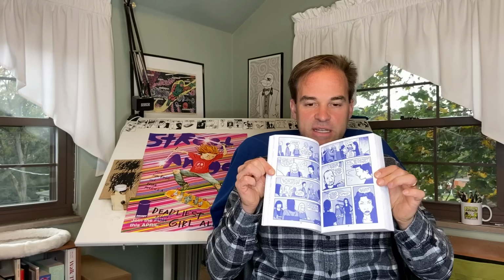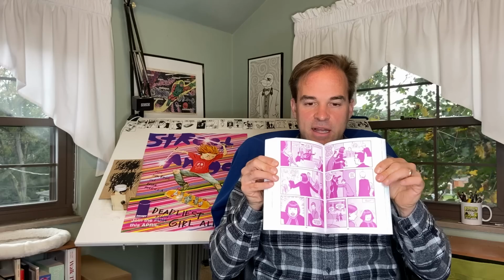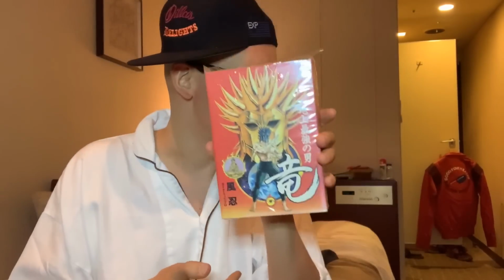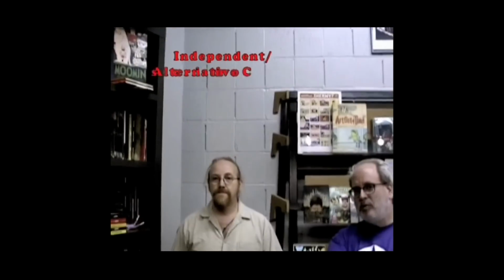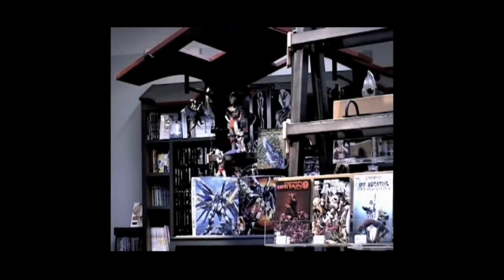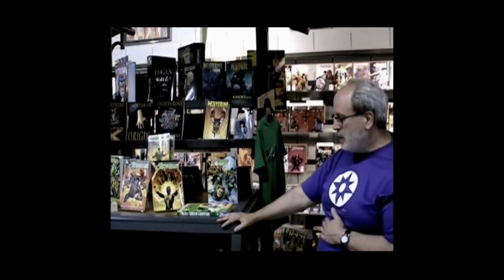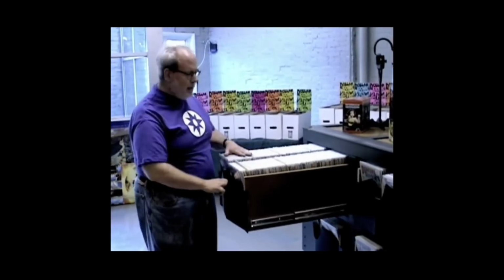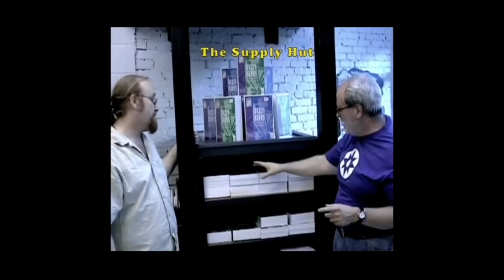Ed's in Tokyo and Jim's Got New Books - Kayfabe Weekly Shoot 37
Grab your "Frederic Wertham can eat a !@%" T-shirts, and more Cartoonist Kayfabe merchandise at our new storefront